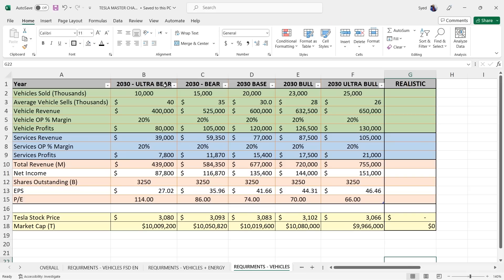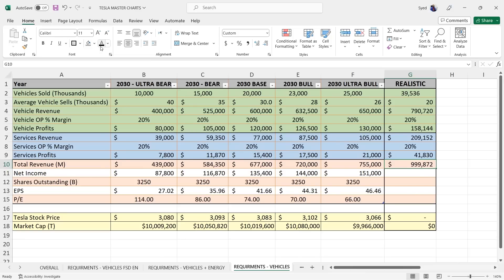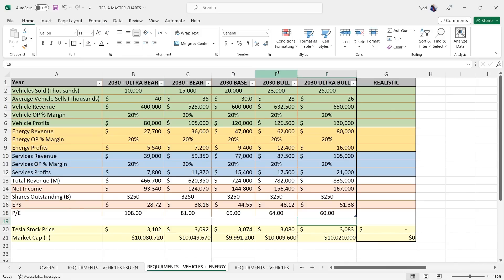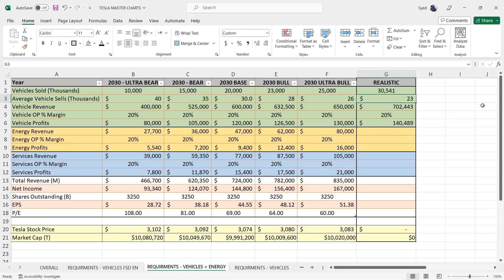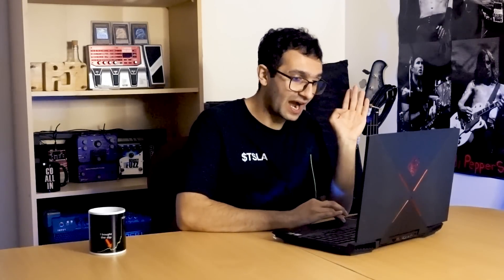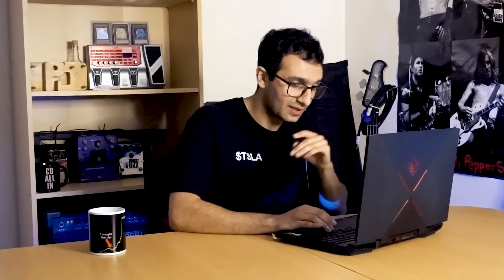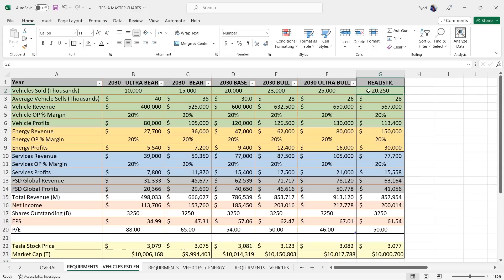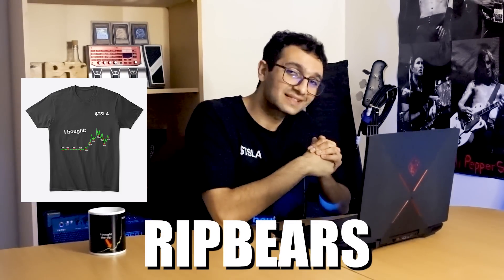The Requirements Needed For Tesla To Be Worth $10 Trillion ($3100 Per Share)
The Requirements Needed For Tesla To Be Worth $10 Trillion.

Keep these rough numbers in mind when trying to estimate when Tesla will hit a valuation of $10 trillion (or $3100 per share).

00:00 Intro: The Requirements Needed For Tesla To Be Worth $10 Trillion ($3100 Per Share)
00:54 Merch!
1:11 VEHICLES ONLY
5:51 VEHICLES + ENERGY
10:27 VEHICLES + ENERGY + FSD
15:11 Overall